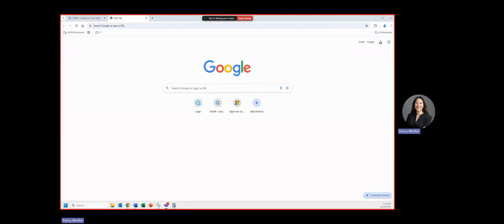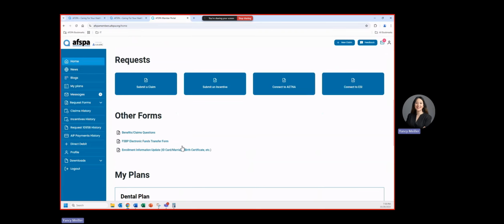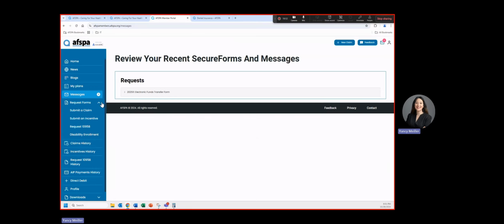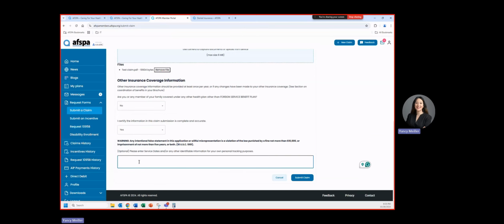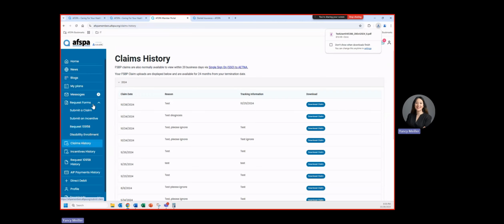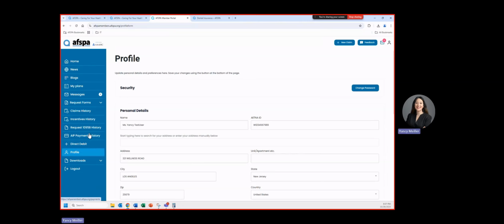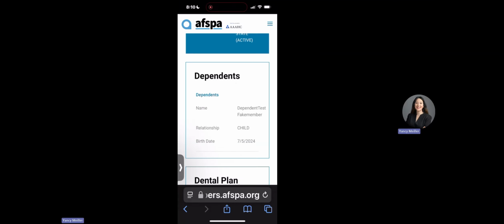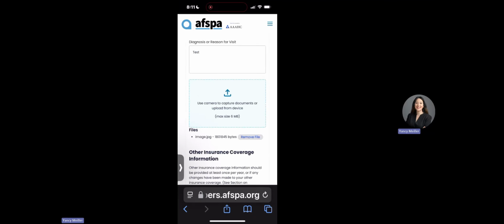AFSPA Member Portal Demo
Yancy Meiller, the IT Director of AFSPA, guides you through the registration and sign-in process, as well as how to navigate the newly enhanced AFSPA Member Portal.